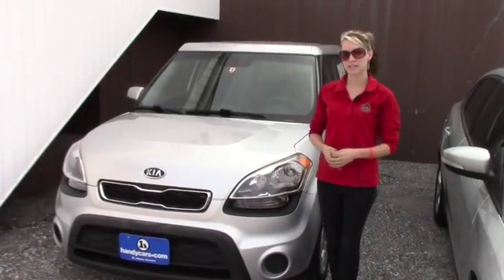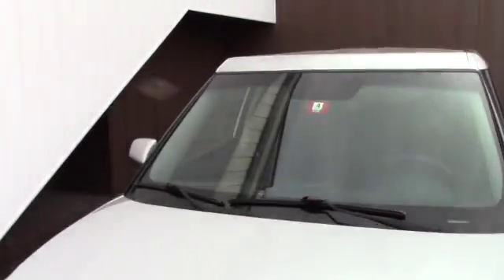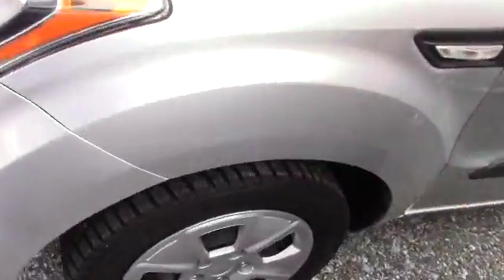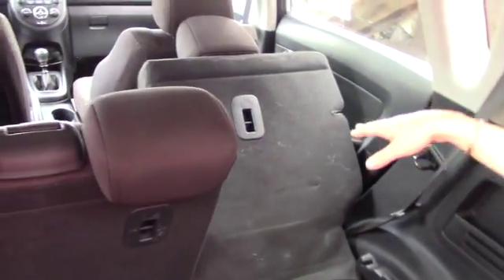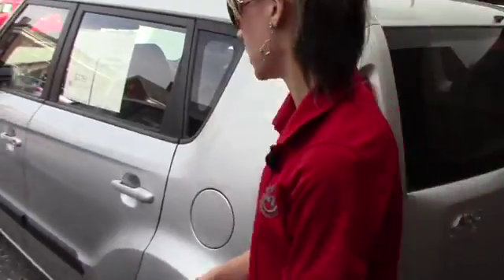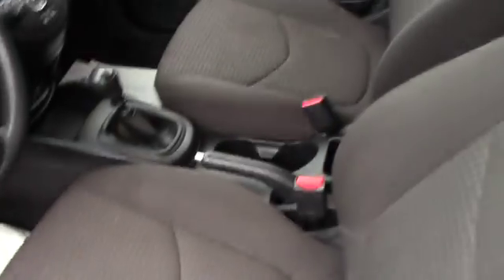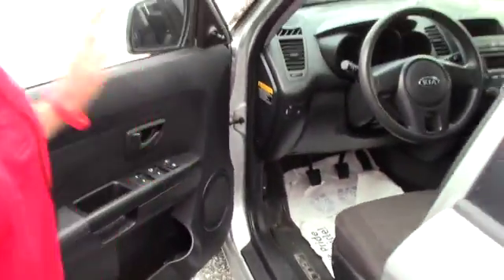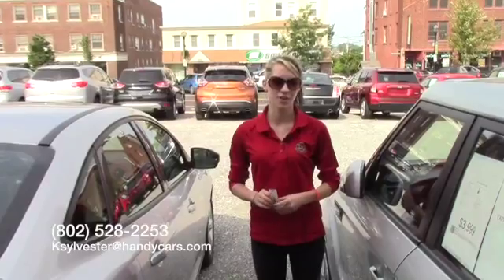2012 Kia Soul for Tatyana from Katelynn at Handys Downtown